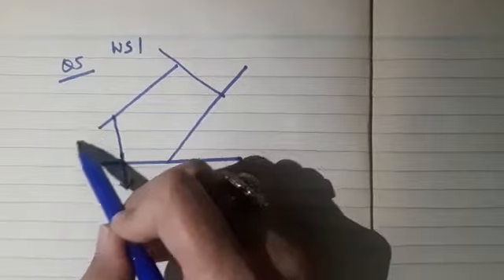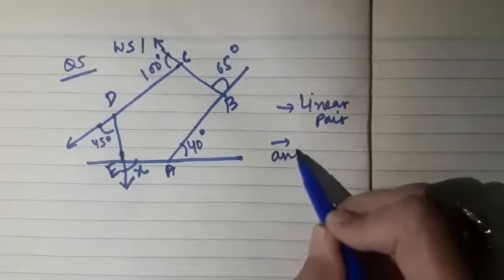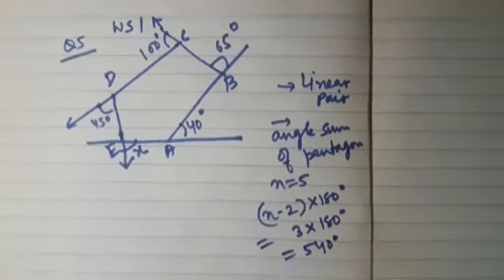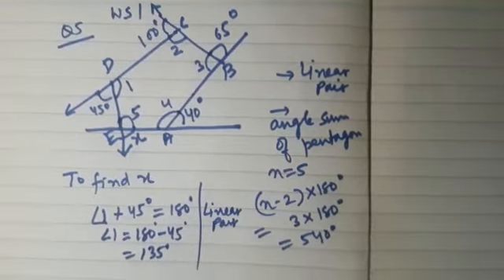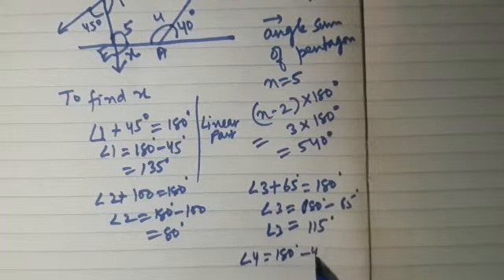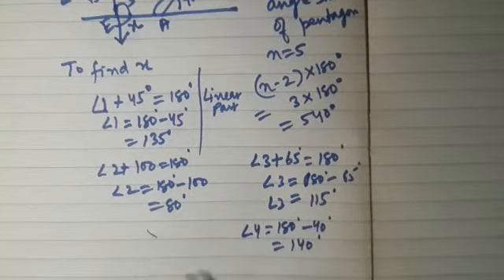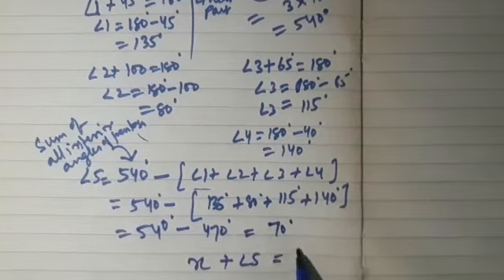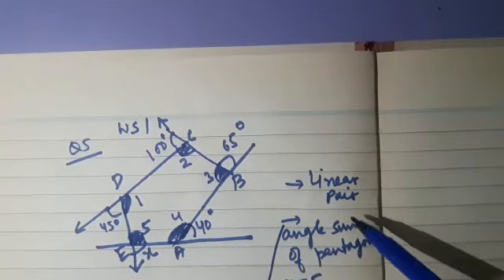WS1 Q5| Understanding Quadrilaterals | In the given figure, find x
Application of Linear Pair
Angle sum property of a pentagon.